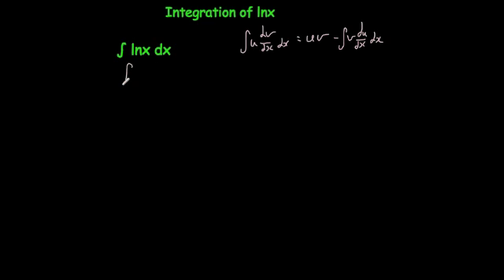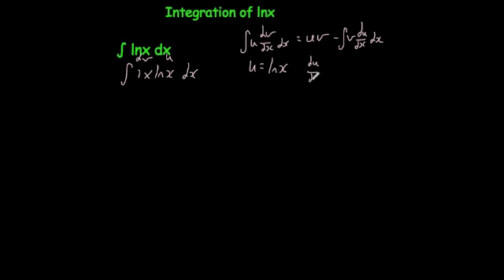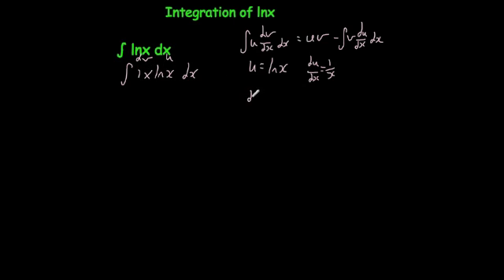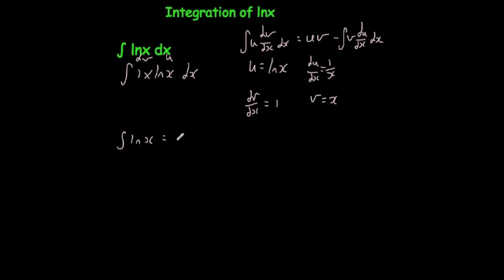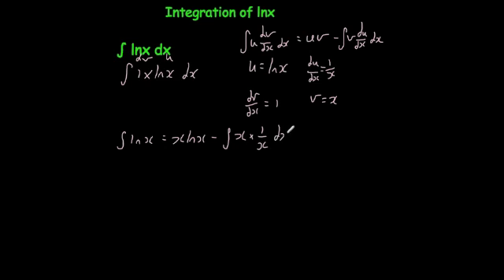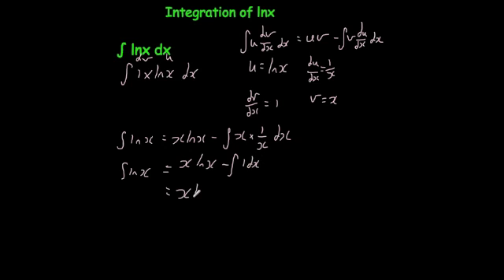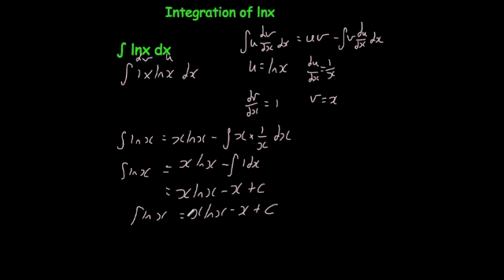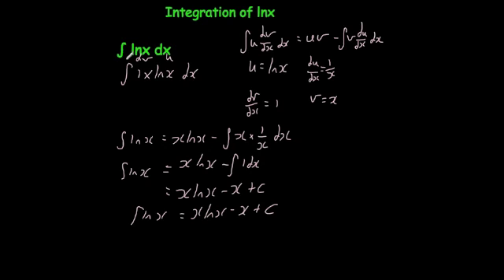Integration of lnx - Corbettmaths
Corbettmaths - This video explains how to integrate lnx (natural log of x)